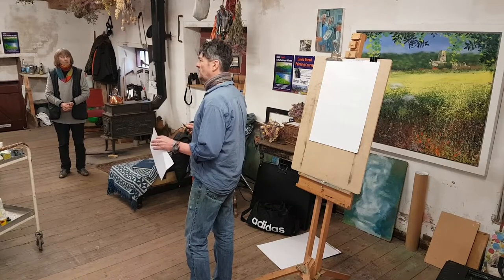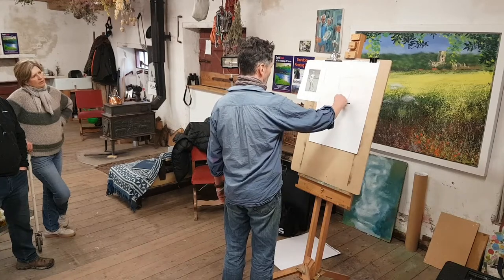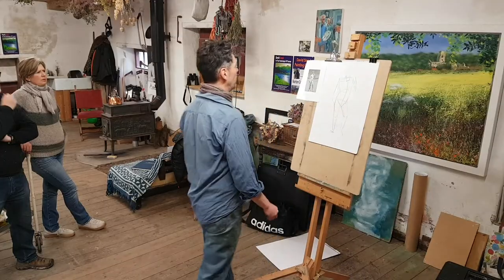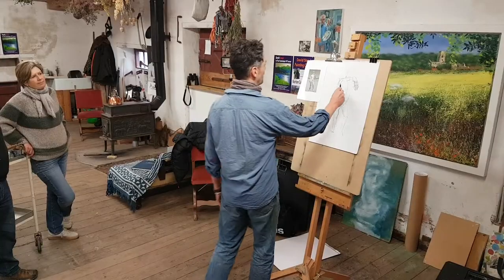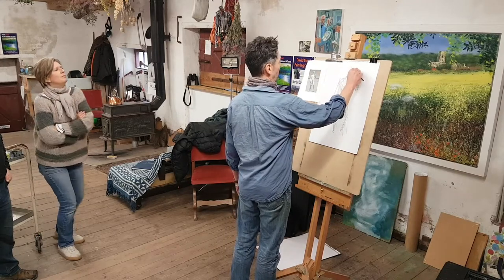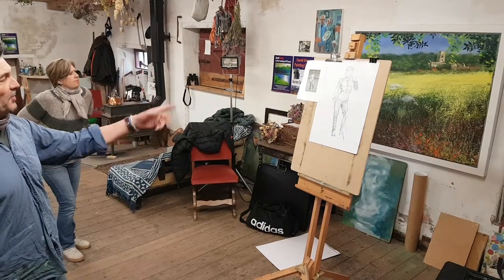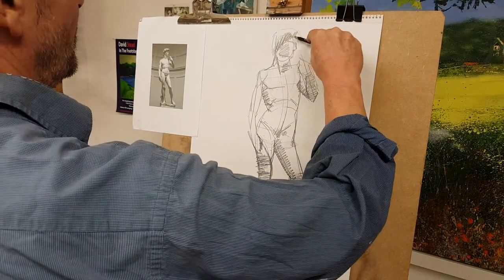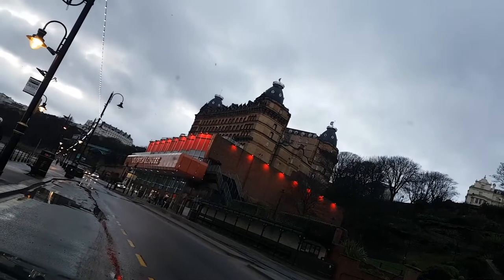Do You Want To Learn To Draw People?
When drawing figures, people often get bogged down with details; this tutorial at David Stead Studio in front of students is designed to help you overcome that problem and find an easier route to drawing people.